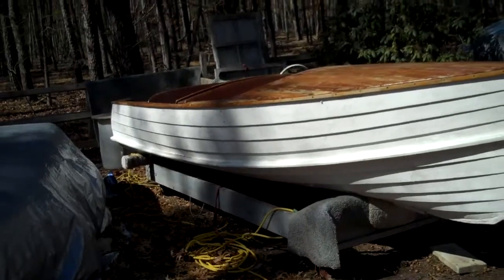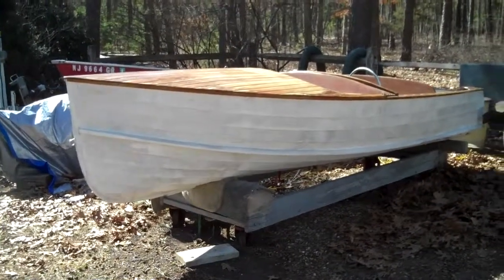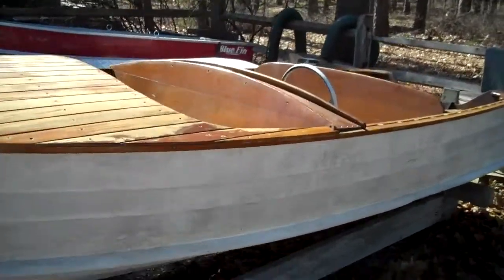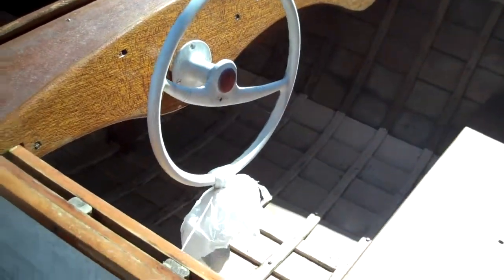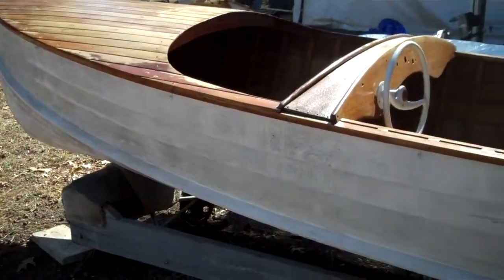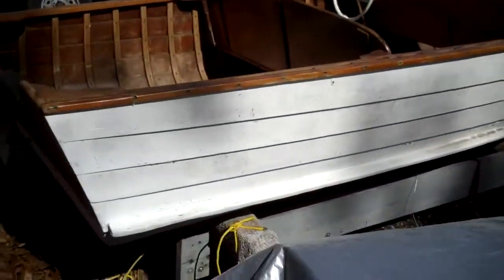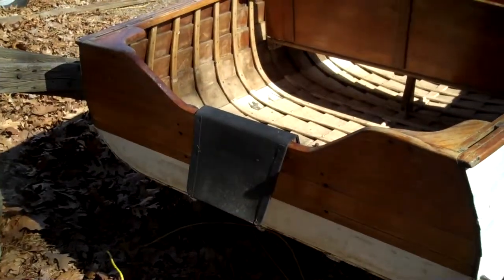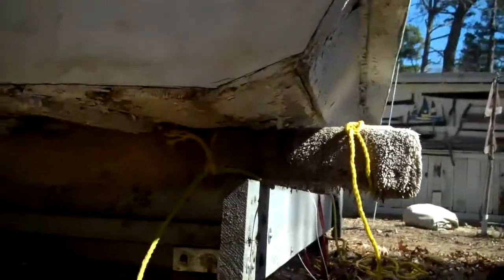1952 Old Town Skiff For Sale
This vessel is available for purchase.  Please email for additional information.